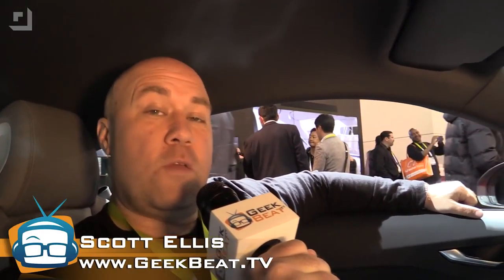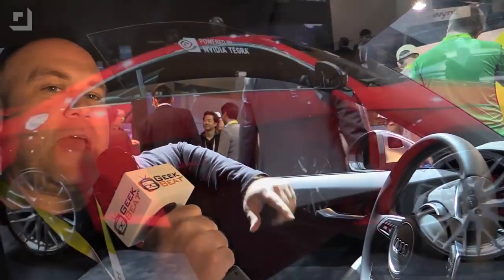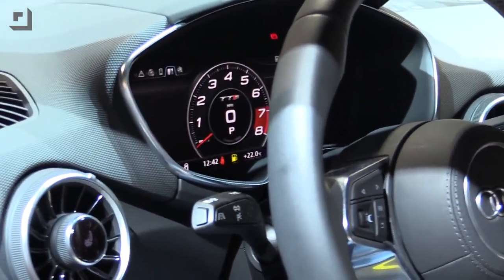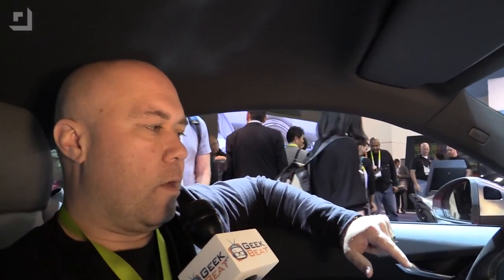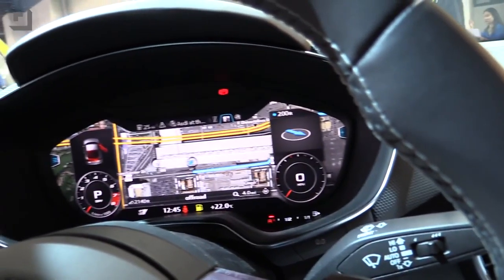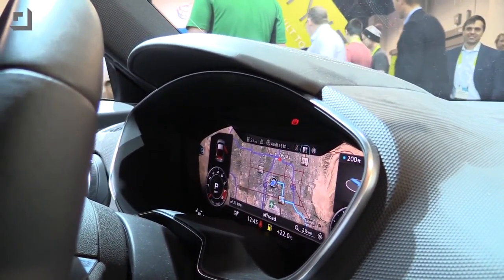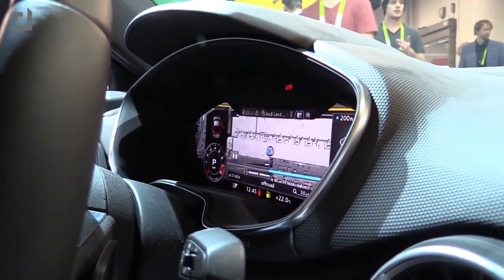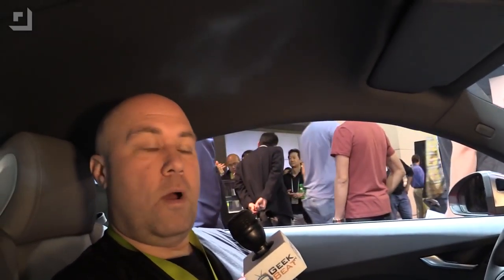Geek Beat Archives Nvidia Moves Into Your Car with Drive CX